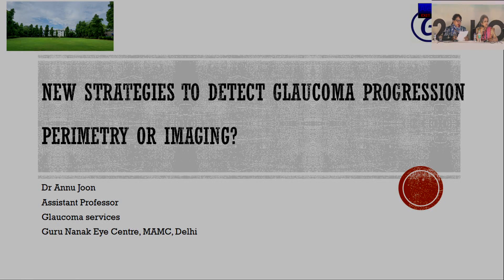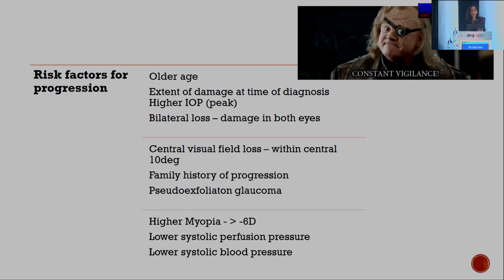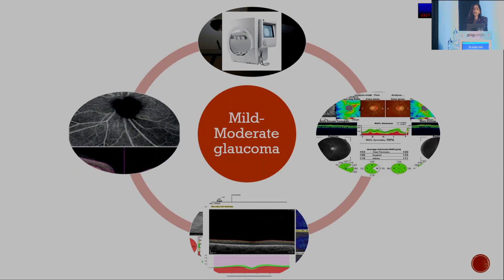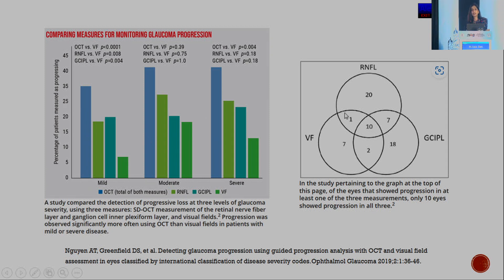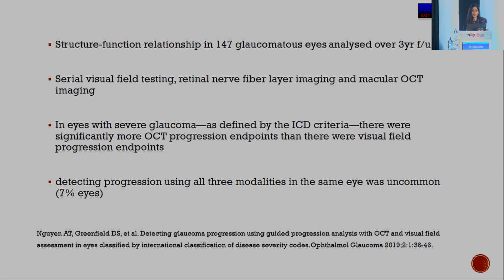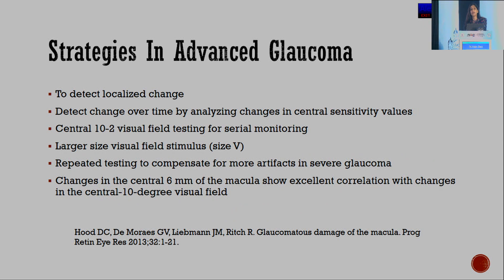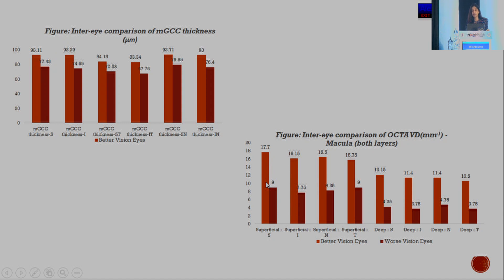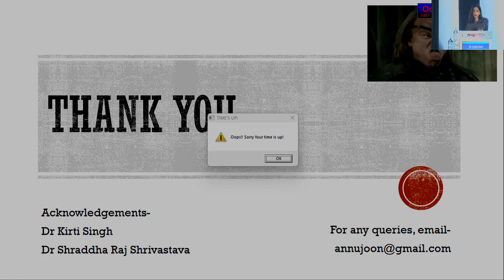AIOC2024 IC308 Topic Dr Annu Joon New strategies to detect glaucoma progression